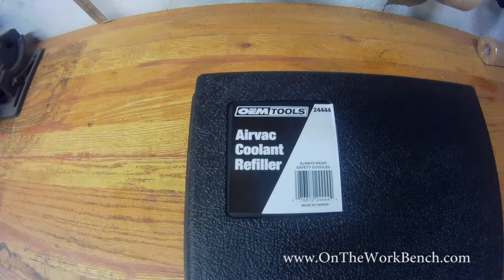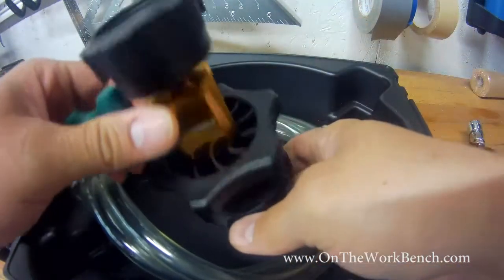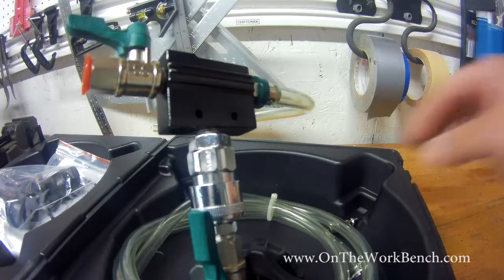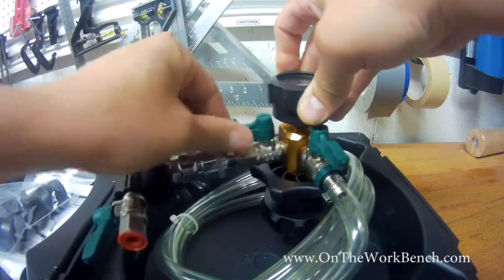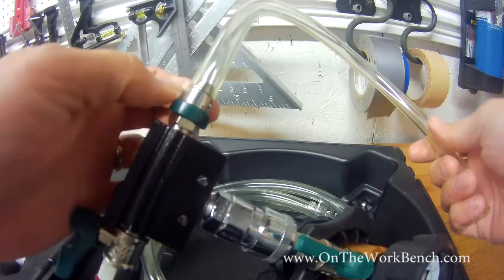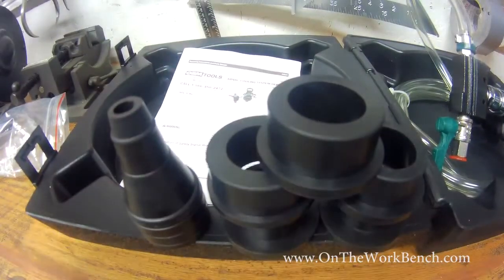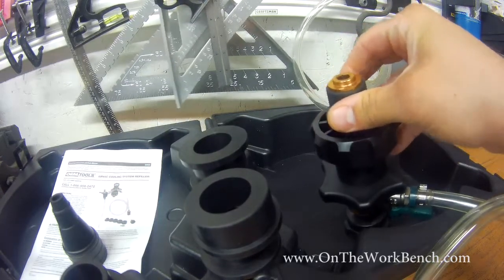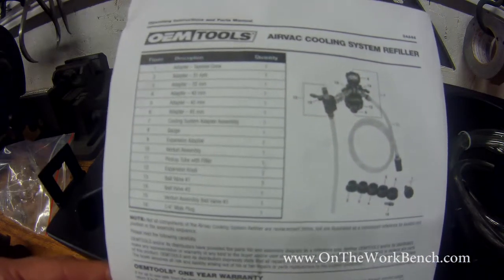OEMTools Coolant Refiller AirEvac Kit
A quick look at the  Cooling System Refiller AirEvac Kit from OEMTools, part# 24444. This is used to remove air from a cooling system to create a vacuum, by means of a venturi effect, that is used to refill a cooling system without introducing air. Additionally due to the vacuum, it also shows if the cooling system is closed and able to hold pressure. This is also sold under the Schwaben brand name.

I will be doing a video soon showing this tool in use.